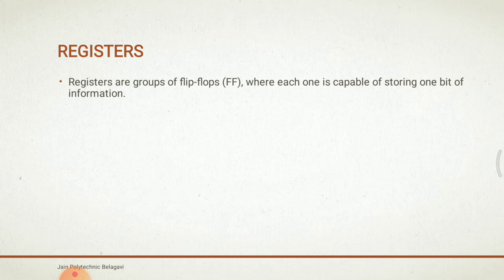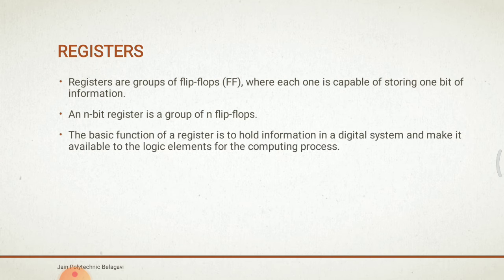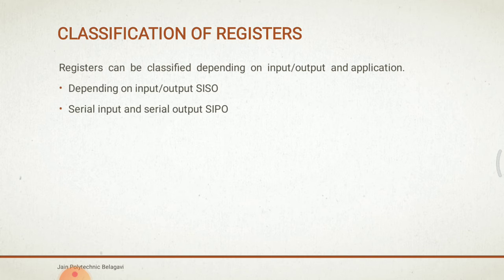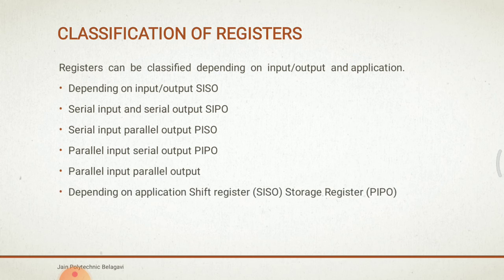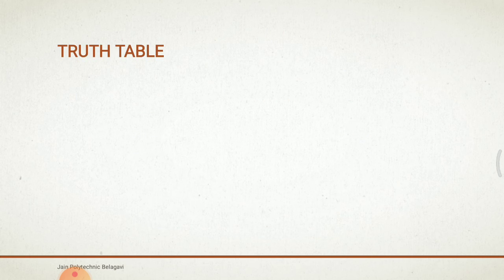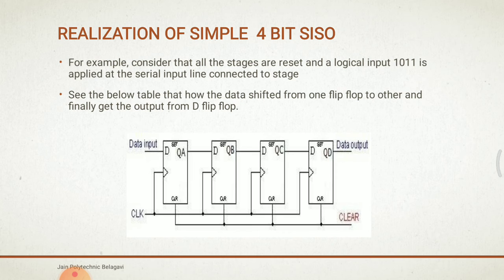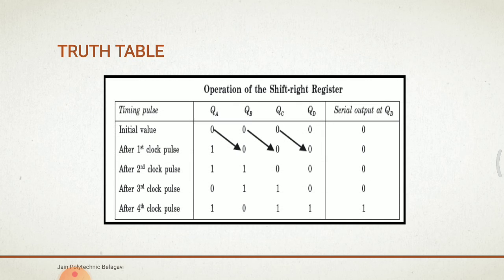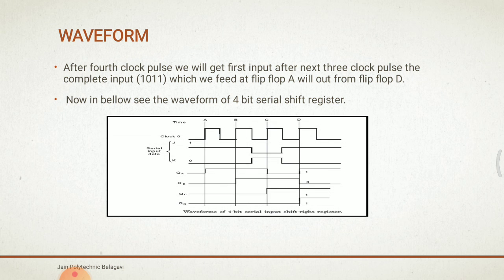15EC32T UNIT 03- UNIT 03-REGISTERS AND COUNTERS LECTURE-19